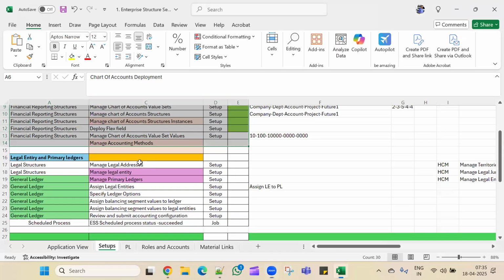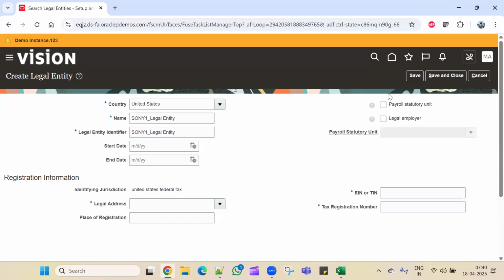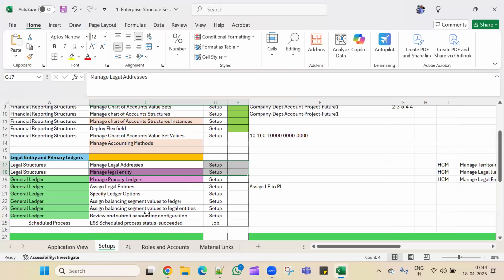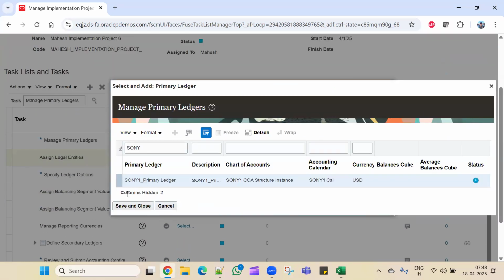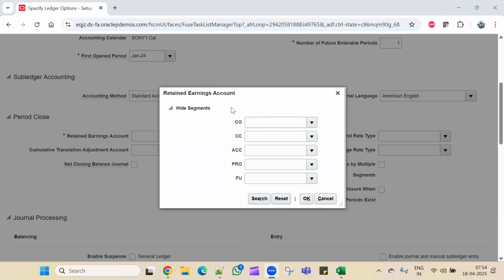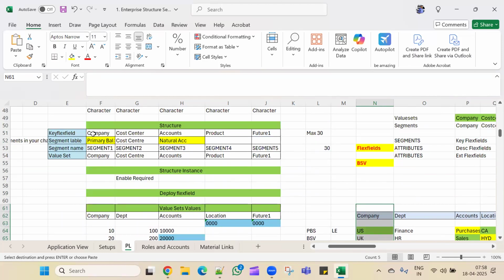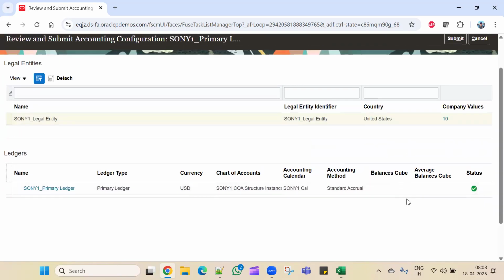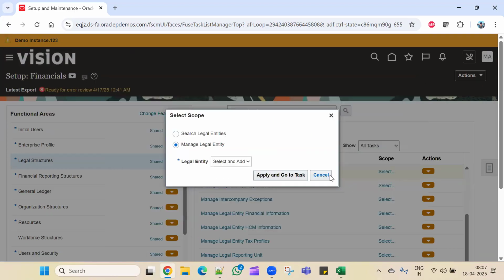DEMO Sessions-9||English||L E and P L Configuration||Oracle Fusion Financials Training||2025